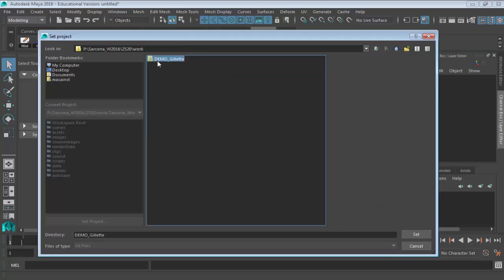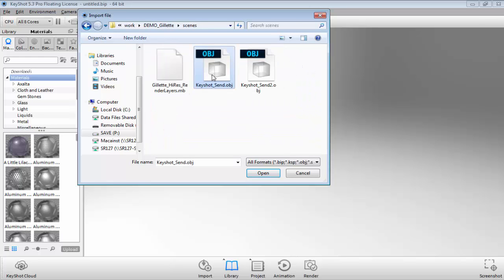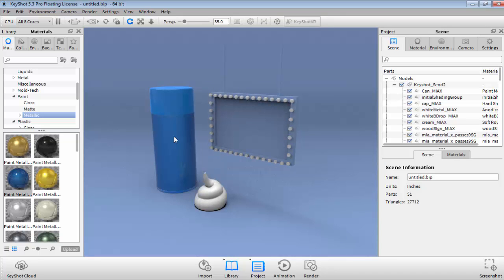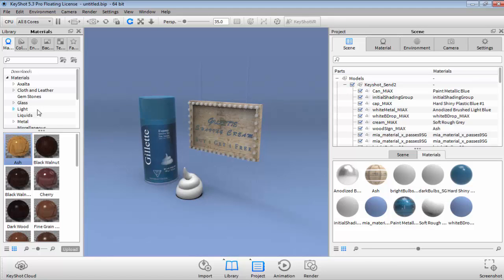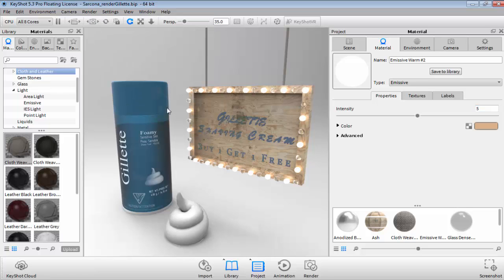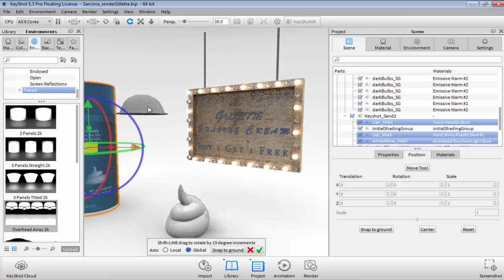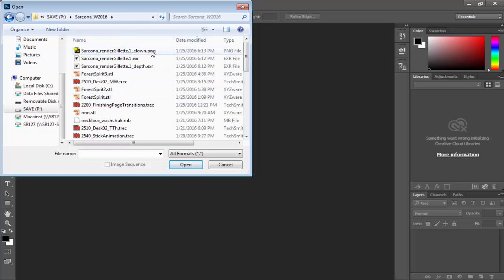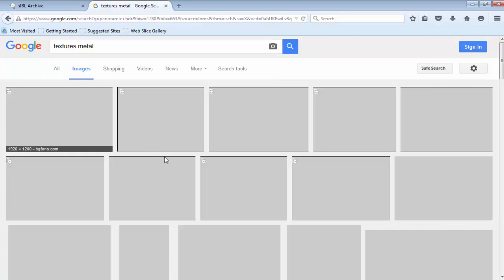2520 KeyshotStepByStep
Description